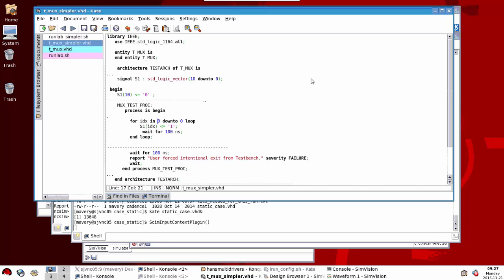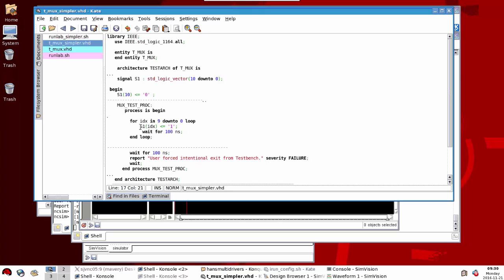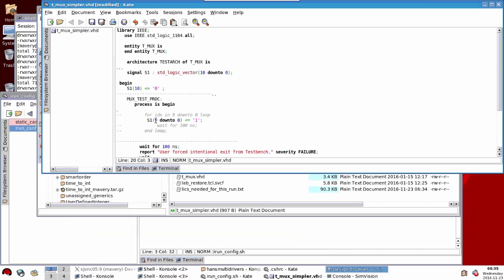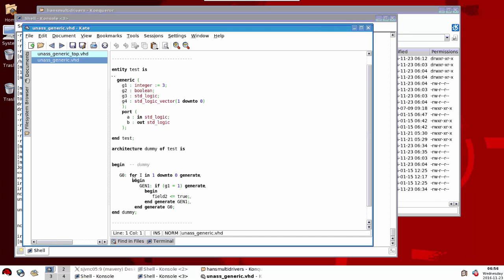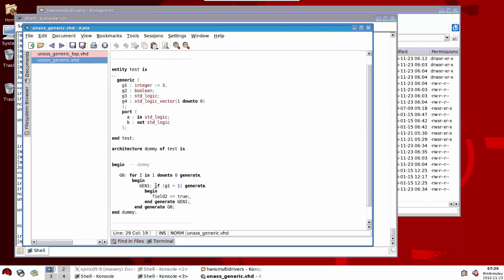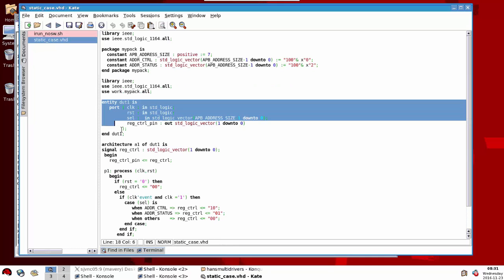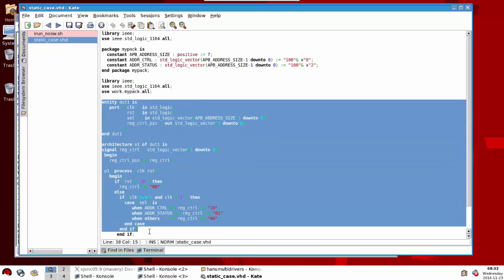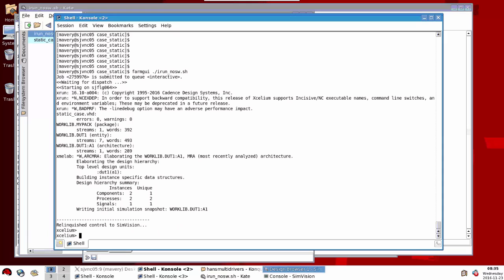3 VHDL Gotchas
Generally, is it easy to learn a procedural language given knowledge of another. For example, correcting syntax or functional errors can be done with a small number of iterative guesses based upon experience of another language. However, some situations defy any intuitive explanation and specific deep knowledge is needed. 3 such cases in VHDL are described here.